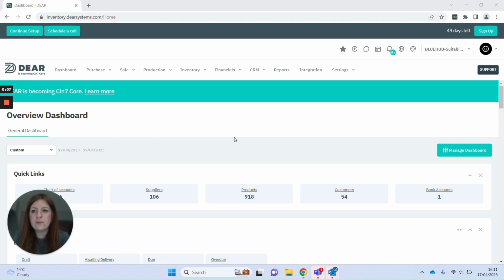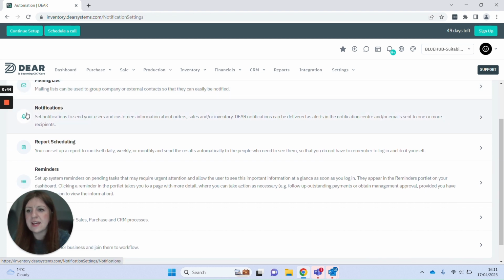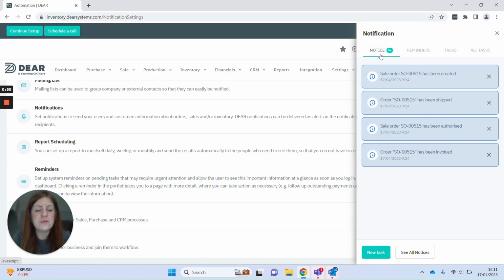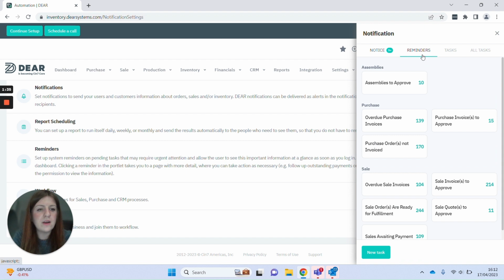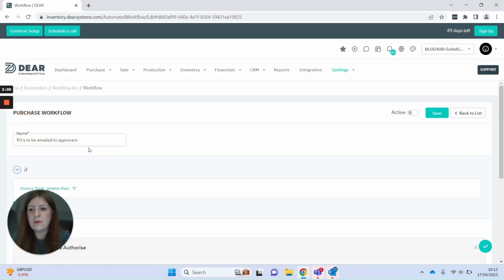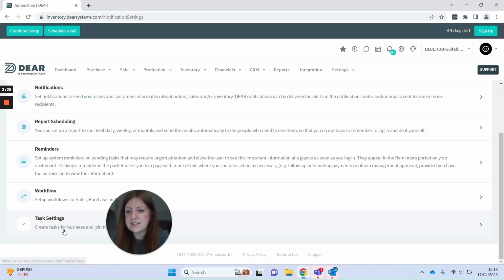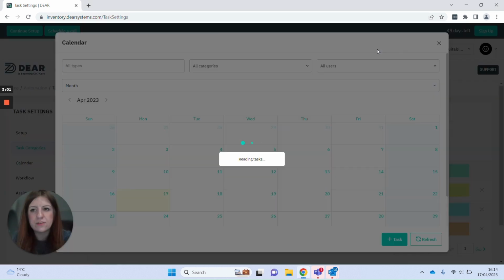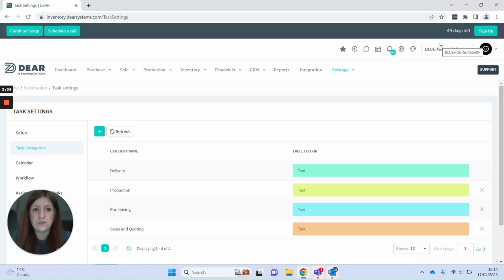Cin7 Core - Automation Module Overview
Discover the various ways you can automate tasks to streamline your business processes.

Highlights
📨 Automate Email Communication: Pre-define email campaigns to target specific departments and mailing lists.
🔔 Stay Informed with Notifications: Receive alerts on key system actions, such as order shipments and invoice approvals.
📅 Schedule Reports: Send reports to yourself or mailing lists on a regular basis for easy access to crucial data.
⏳ Set Reminders: Keep track of important tasks by setting reminders and assigning responsible individuals.
⚙️ Customize Workflows: Automate actions based on specific triggers to trigger email notifications, task creation, and more.

Want to learn more about Cin7 Core or speak to an expert about how to get the most out of the system?